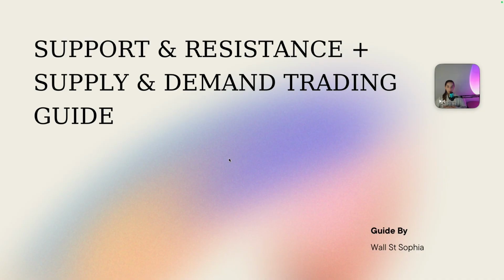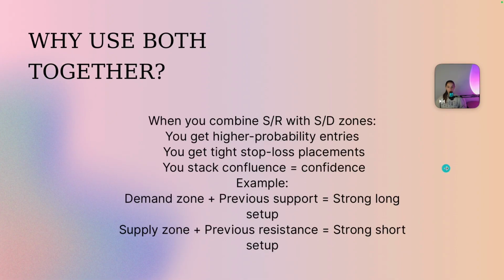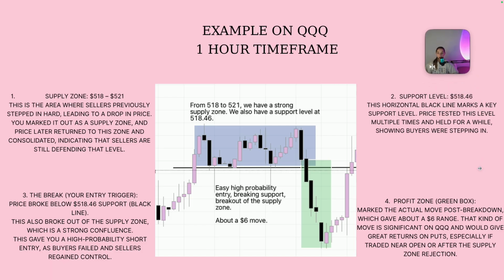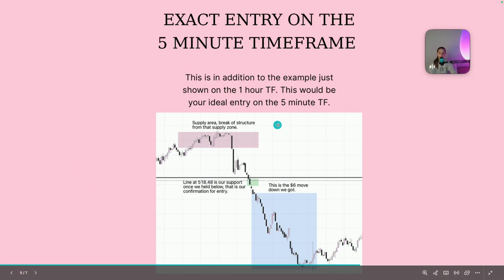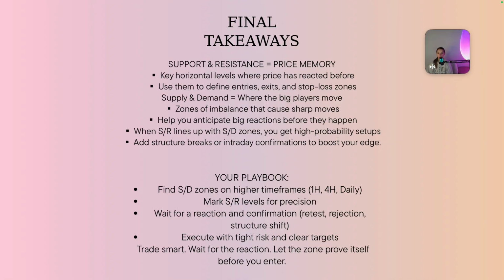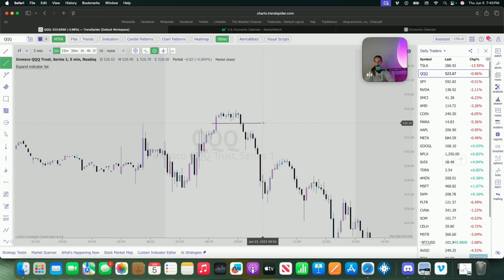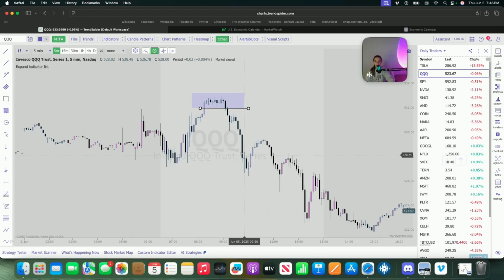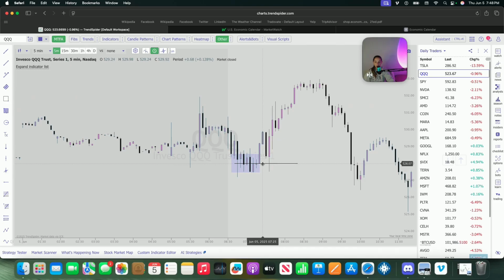The strategy that has made me 6 figures by 20 years old.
In this video I go in depth on the strategy that I use for daytrading, this strategy works best with trading Stock Options. For any questions let me know.